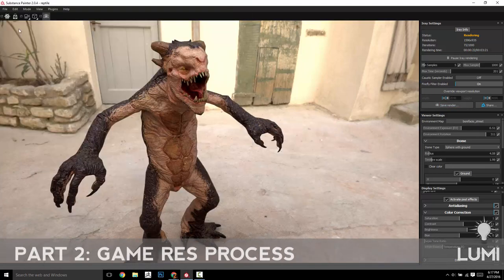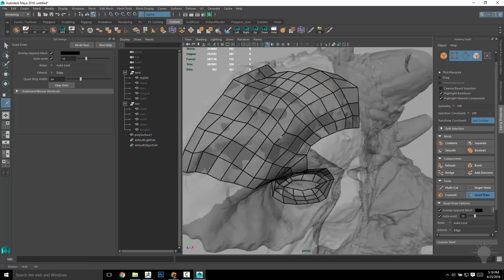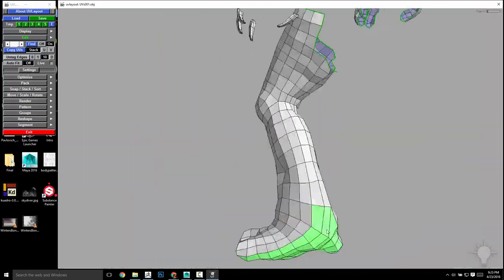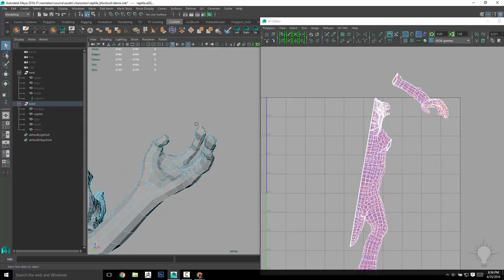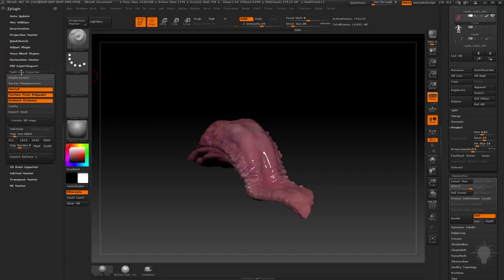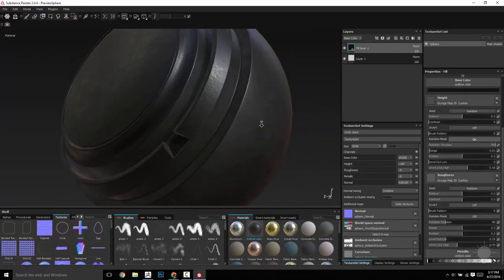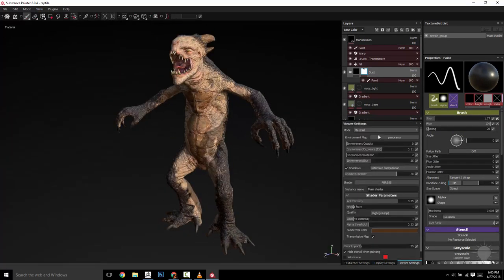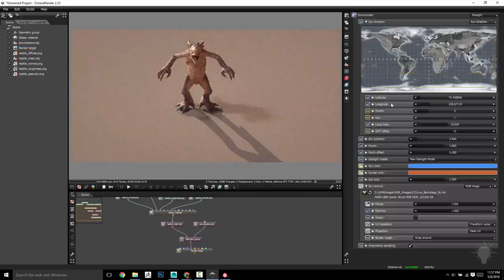002 Creature Intro Part 2